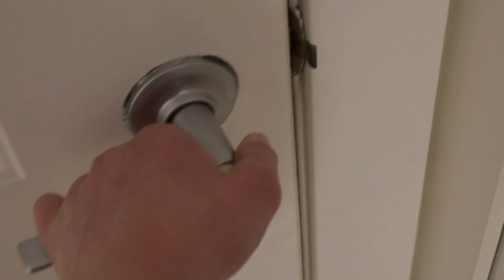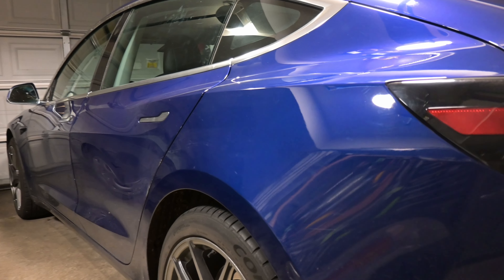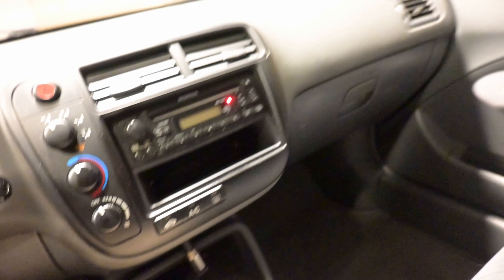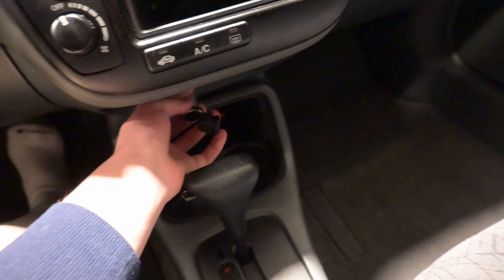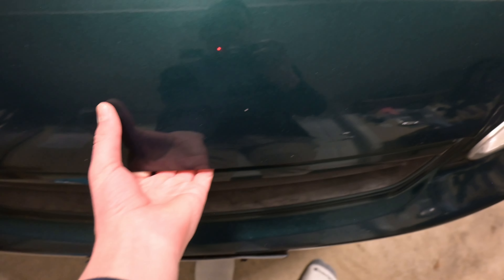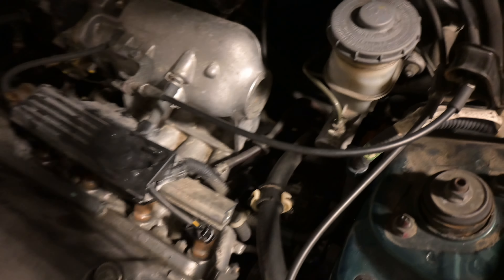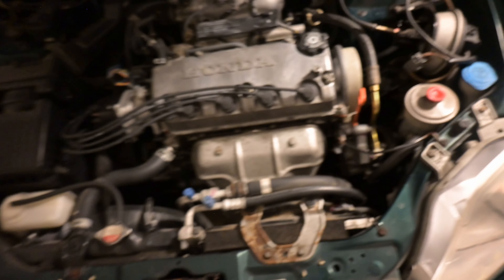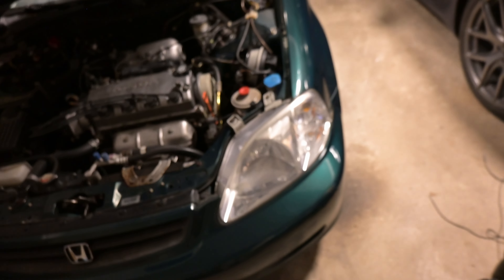first car...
I got my first car! 1999 Honda Civic Si, and I've been fixing a lot on it because it's 25 years old. I haven't been making a lot of videos the past few months because school and because I fixed the alternator, swapped the belts, headlights for LED's, fixed the window, one of the oil leaks, wiper blades and I've been fixing some of the interior stuff and cleaning out the car because there used to be kids in it.